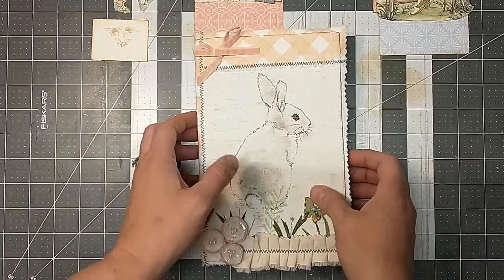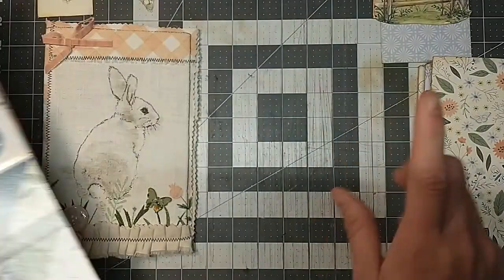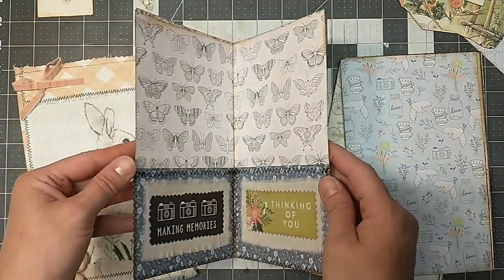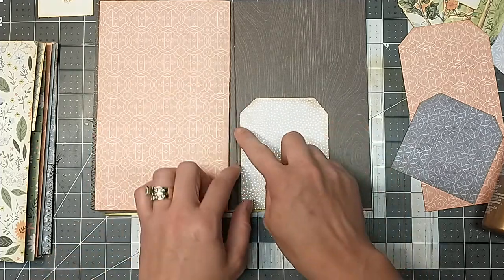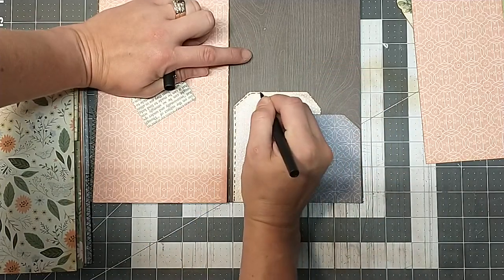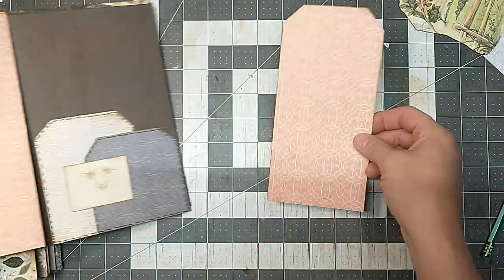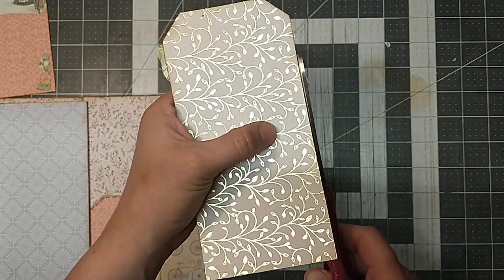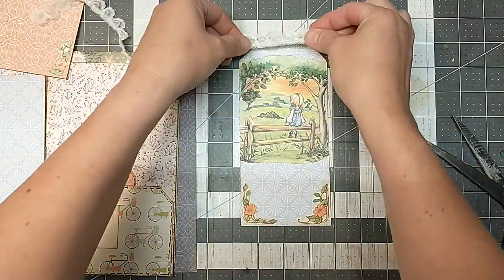Starting a new Journal: Page layout idea inspired by CoffeePaperScissors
Starting a new journal using a beautiful soft, summery feeling paper pad. Creating pages with an entire 12x12 paper pad we will create all the page layout together. Hopefully this gives you some inspiration for your own pages. Hope you like it.

You all truly amazing! I love to share my work and plan to continue to do lots of giveaways so be on the lookout for those.